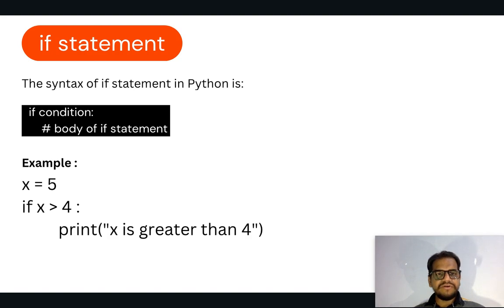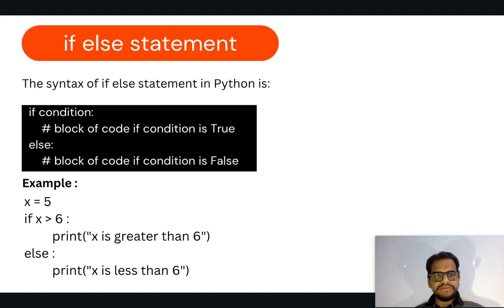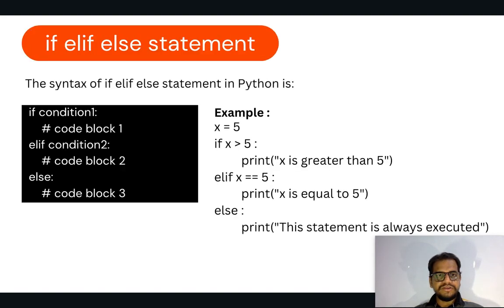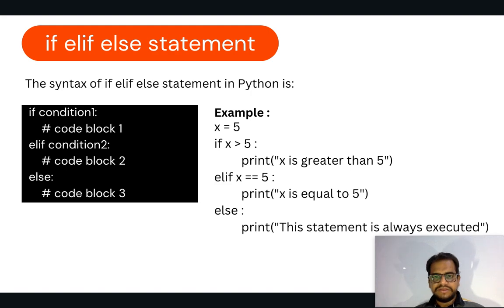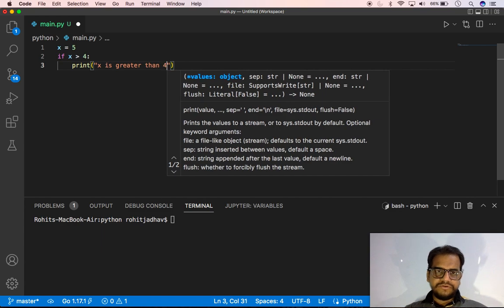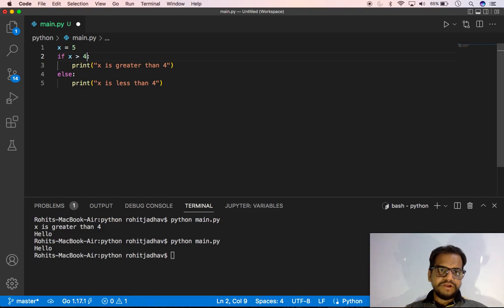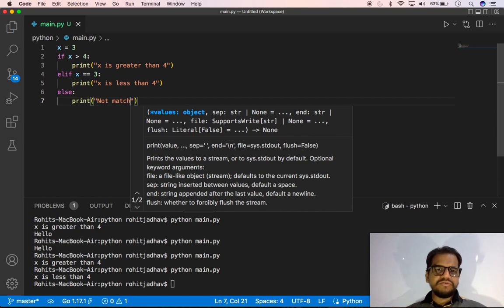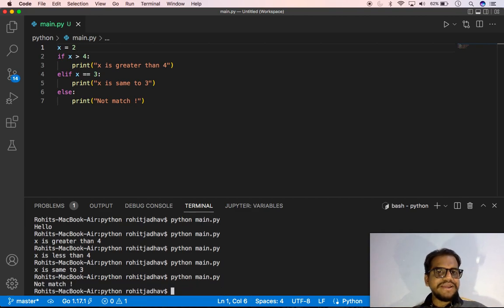Python | if else condition in python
How to write the if condition in python
How to write the if else condition in python
How to write the if elif else condition in python